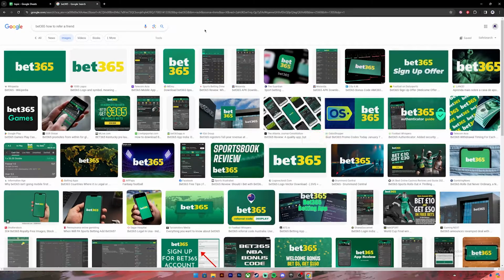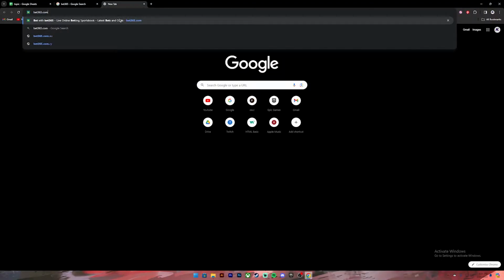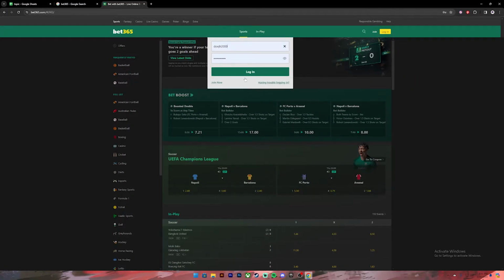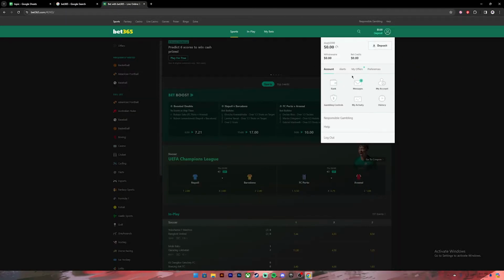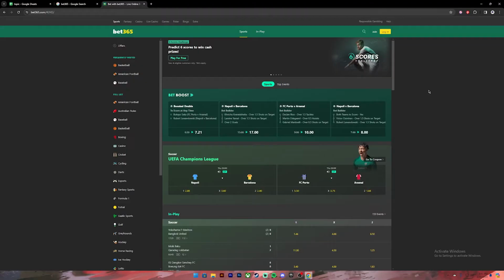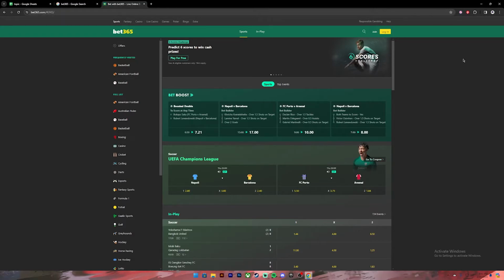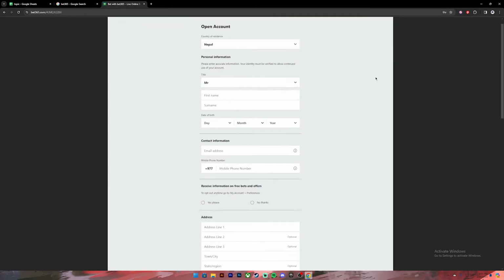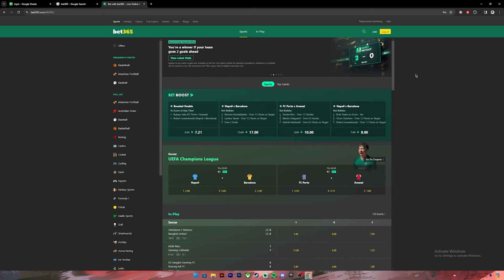How to Refer A Friend on Bet365 (2024) | Bet365 Tutorial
Looking to score some bonus bets and share the thrill of bet365 with your friends? This comprehensive guide will walk you through the entire referral process, step-by-step, and answer all your burning questions.
What is the bet365 Refer a Friend Program?
It's a win-win situation! You get to refer a friend to bet365 and both of you can receive bonus bets when they meet specific requirements. It's a fantastic way to introduce your friends to the platform and earn some extra value for your loyalty.Did you find this video helpful?